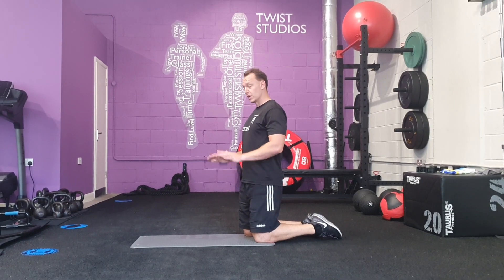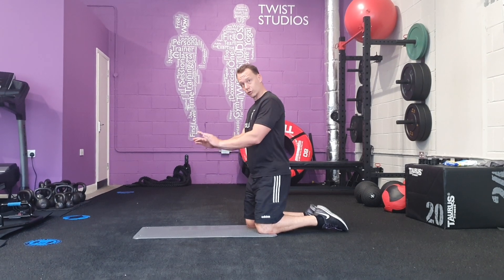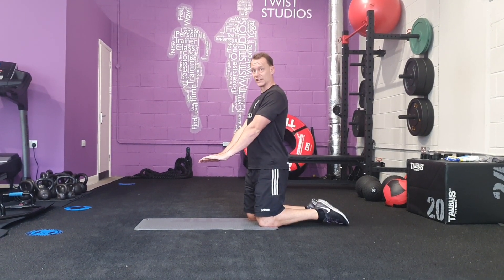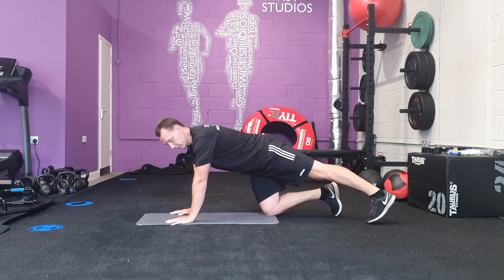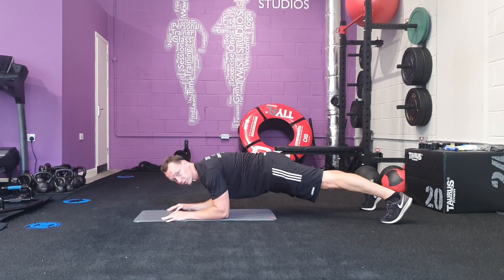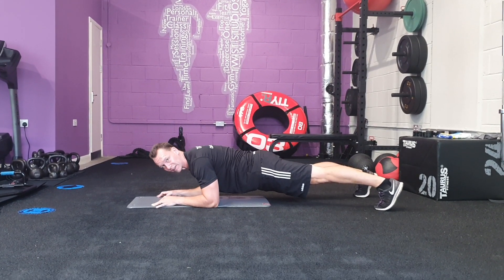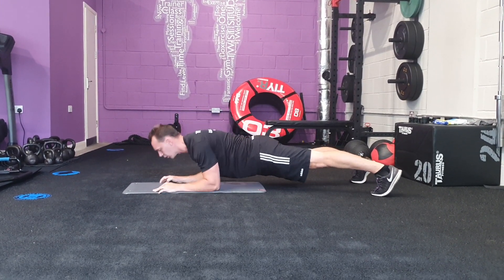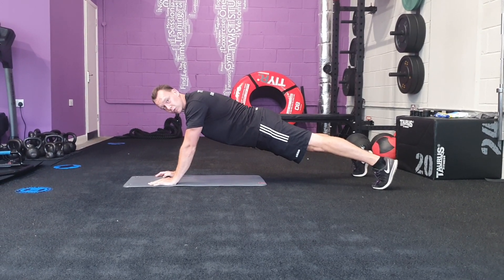Plank Skull Crushers (ADF)